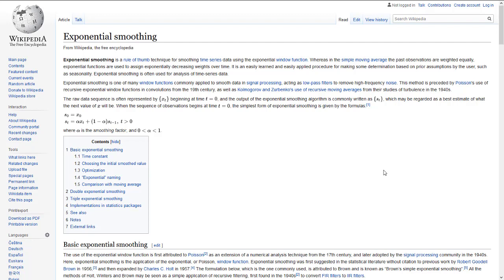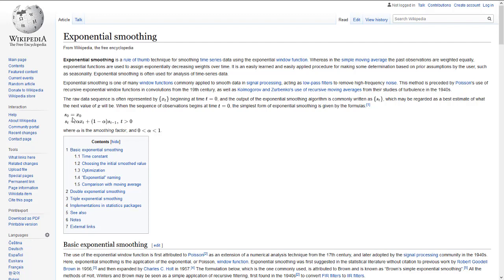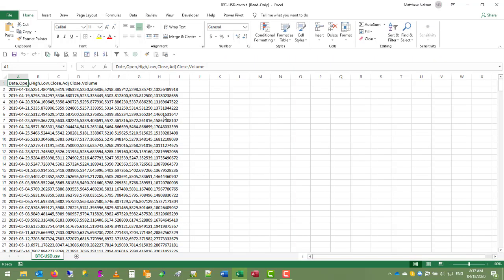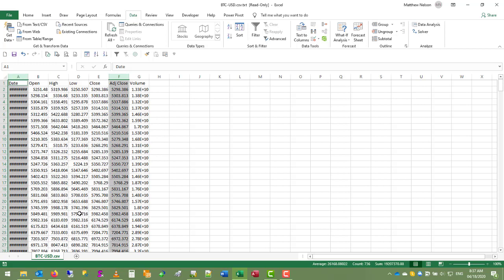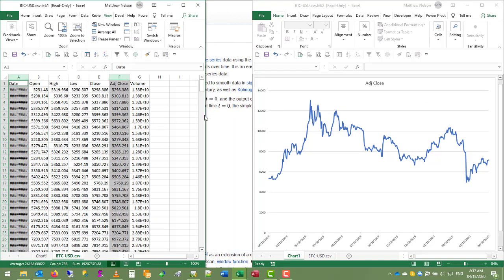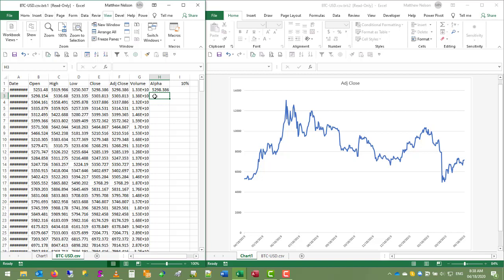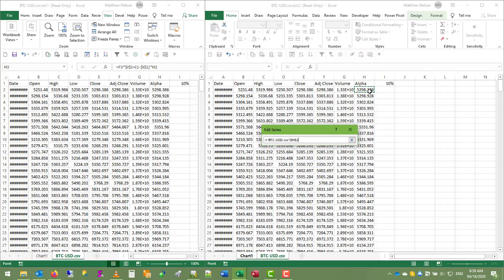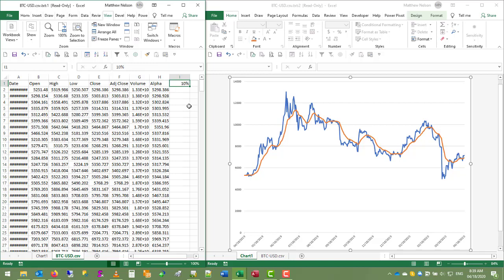Exponential Smoothing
In this video, I show how to use exponential smoothing to make data more readable.